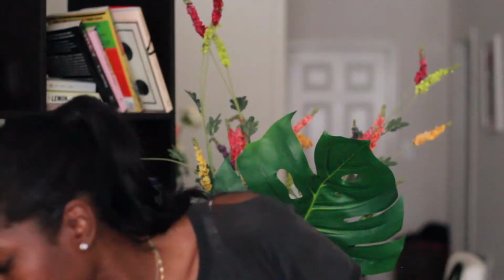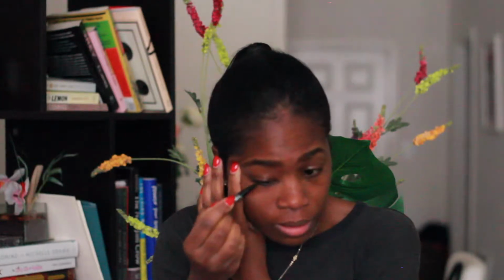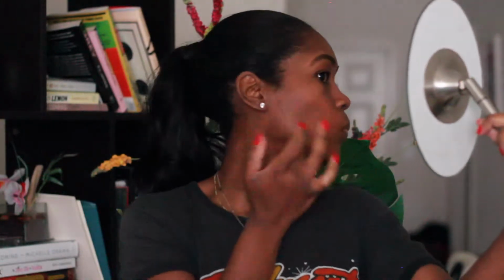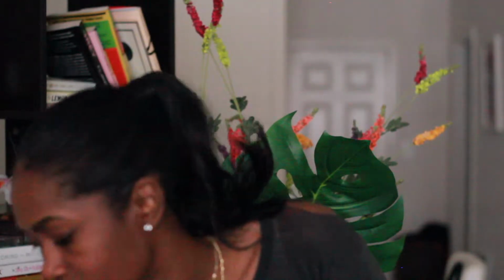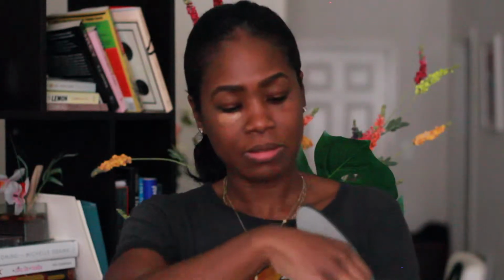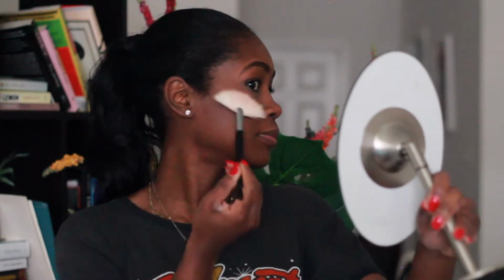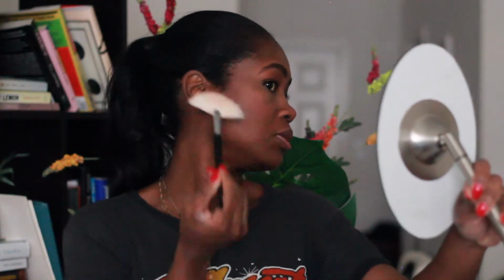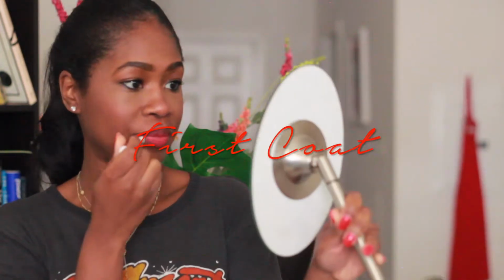GWRM Everyday Makeup Look using Bouquette's Lip Tint Rozee Rouge. Darkskin/Brownskin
Everyday Make up look using Bouquette's Le Petit's in Rozee Rouge.

Products used:
Bouquette’s Le Petits lip tint in Rozee Rouge
@tarte’s shape take concealer in deep
@Nyxcosmetics HD concealealet in CW
Kat Von D tattoo liner
@Fenty palette in Moscow Mule/ginger Binge
@Morphe brushes
@caudalie beauty elixir
@glossier cloud paint in Haze
@nars Climax mascara
@nars copacabana highlighter
 Belif Aqua Bomb moisturizer

Let's be friends. @taliahsferguson @bouquette__